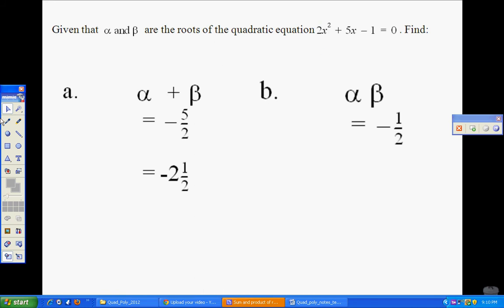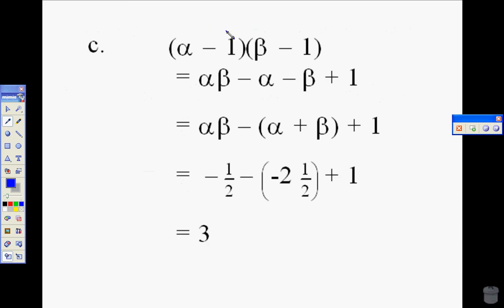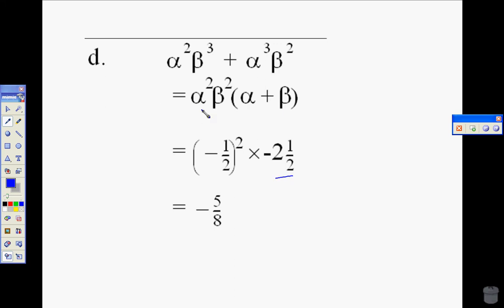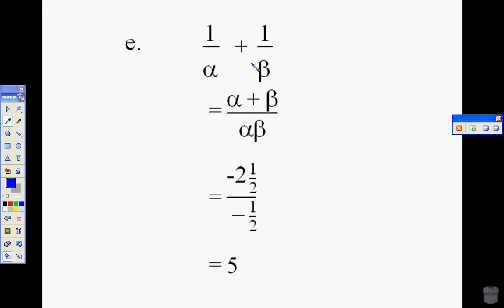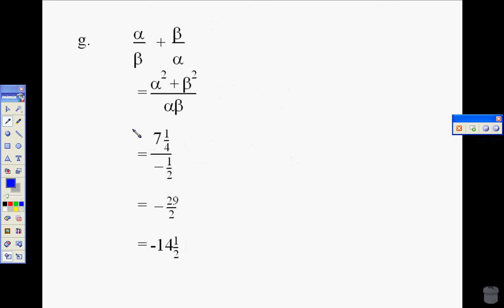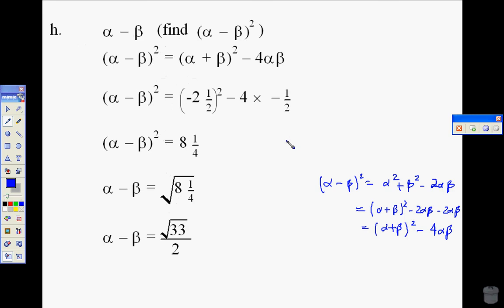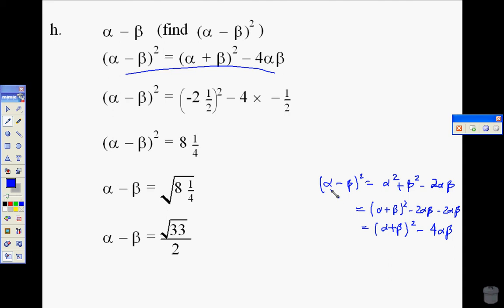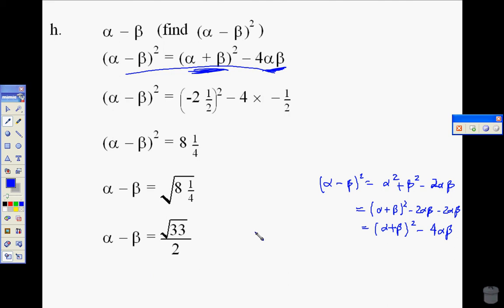sum prouct roots example2